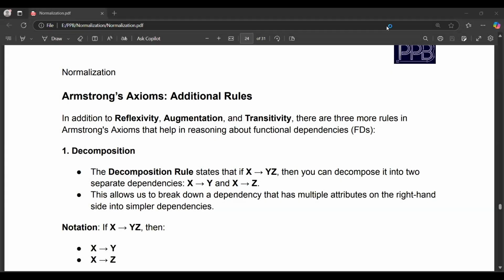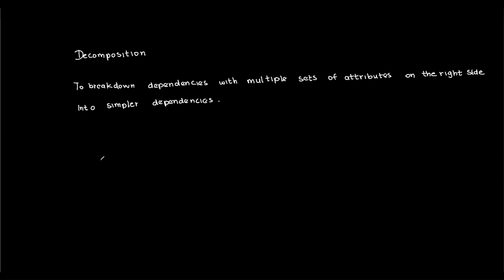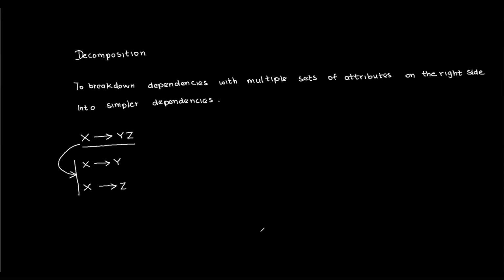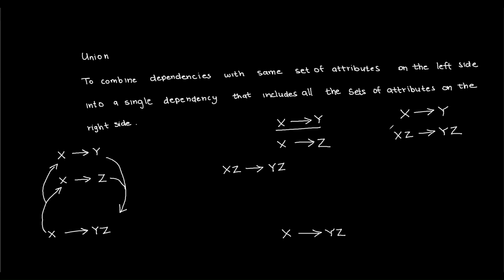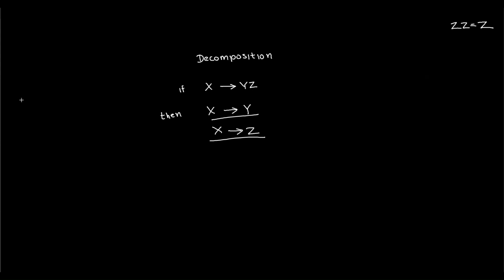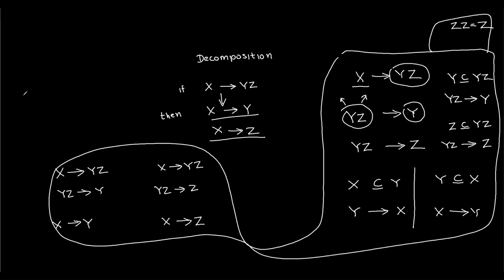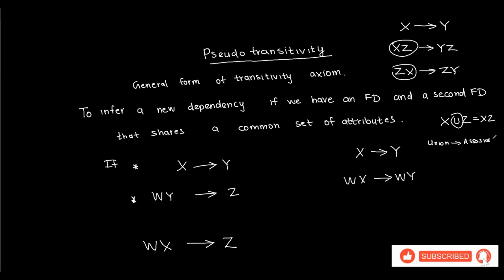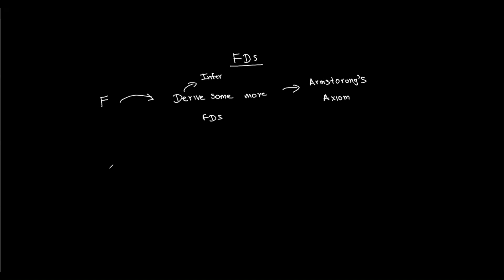Mastering Additional Armstrong’s Axioms: Decomposition, Union, and Pseudo Transitivity Explained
Welcome to the 9th video in our Database Normalization Series! 🌟

In this video, we dive into the Additional Armstrong’s Axioms that extend our understanding of Functional Dependencies and Database Normalization: ✨ Decomposition Axiom – Explanation and examples ✨ Union Axiom – Principles and applications ✨ Pseudo Transitivity Axiom – A deeper dive with practical insights

📌 Timestamps:
0:00 – Channel Intro
0:43 – Recap to Basic Armstrong’s Axioms
2:12 – Decomposition Axiom
5:14 – Union Axiom
7:00 – Deriving Union Axiom
9:47 – Deriving Decomposition Axiom
12:12 – Pseudo Transitivity Axiom
14:15 – Deriving Pseudo Transitivity Axiom
16:45 – The Big Picture
18:49 – Channel Outro

This video is perfect for students, database enthusiasts, and professionals looking to expand their knowledge of Armstrong’s Axioms and understand their role in functional dependencies for database design.

Song: Shake That
Artist: Fass
Link: Uppbeat Music (Used as background music for the intro and outro)